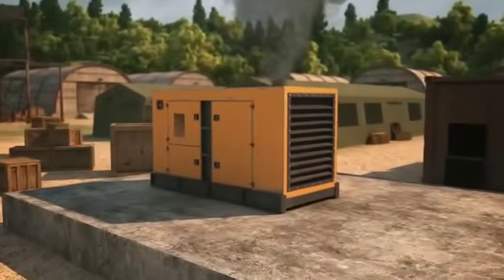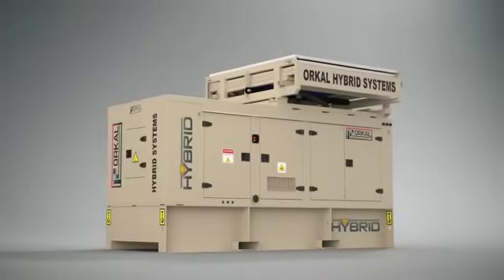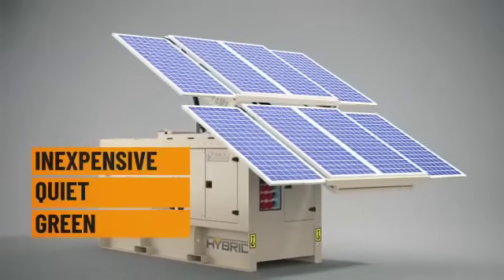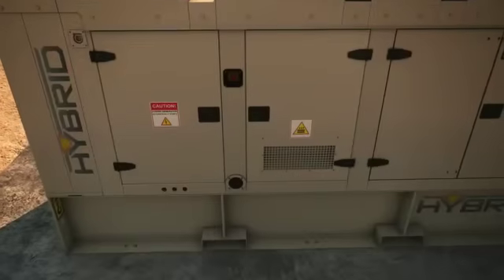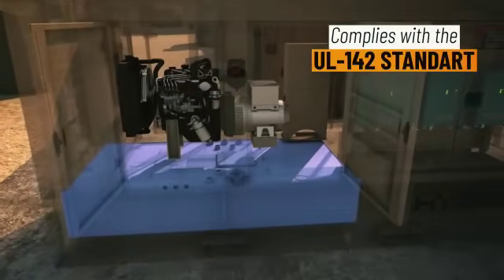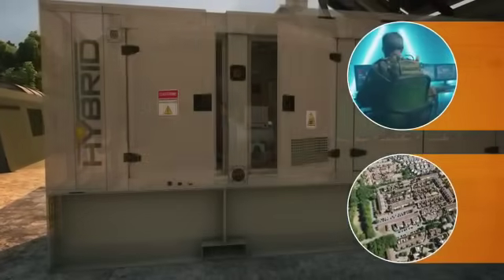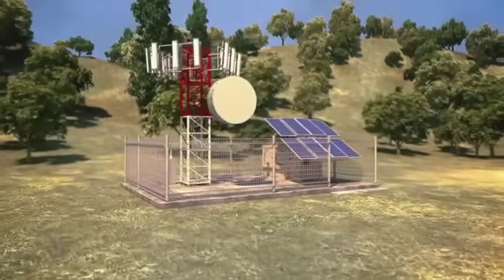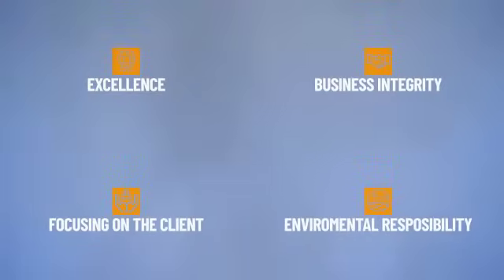Hybrid Generator system by Orkal Ltd | גנרטור היברידי של אורקל תעשיות ומיכון בע"מ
Hybrid Generator System by Orkal Ltd
At Orkal Industries and Machinery Ltd we have an independent department whereby its leading principal undertaking and mission is the development of green advanced sustainable technological hybrid and solar systems – hybrid generators. Those systems in the present and future are inspirational factors in the creation of continual and multi-dimensional improvement in protection the environment and the resources of planet earth, and will enable a change the businesses, factories and additional industries by reducing their negative effect on the environment; strengthen their ability to have a positive effect on the community and society; improve their functioning; their corporate stability; and their competitive ability.
Orkal makes use of innovative technologies that prevent safety hazards, reduce environmental pollution and save resources such as energy and water and work to reduce air pollution by improving electricity and fuel consumption and informed use of other resources.
At Orkal we produce independent hybrid energy systems for production, storage and distribution of electricity at various outputs pursuant to the requirements of the project.
After a lengthy process of learning and experimentation Orkal Industries and Machinery Ltd has produced an extraordinary energy system in its efficacy which produces maximum energy at minimum financial cost and environmental pollution.
The system is comprised of a system of solar panels, a generator, batteries, converters, chargers and an innovative and smart synchronization system for management, mobilization and distribution of the energy pursuant to need.
In civilian and security systems results have been received of savings of 60-90% of fuel consumptions in addition to significant financial savings in maintenance, purchasing and servicing expenses as well as savings in transportation of the fuelling trucks.
The systems are marketed in several models and sizes according the request of the customer.

באורקל תעשיות ומיכון בע"מ מחלקה עצמאית אשר ייעודה ושליחותה המרכזיים והמובילים הם פיתוח טכנולוגיות ירוקות מערכות היברידיות וסולאריות ברות קיימא מתקדמות- גנרטורים היברידיים, אשר בהווה ובעתיד הינם גורמי השראה ליצירת שיפור מתמיד ורב ממדי בשימור הסביבה ומשאבי כדור הארץ,  ויאפשרו את  שינוי התנהלותם של עסקים, מפעלים ותעשיות נוספות  לכדי הפחתת השפעתם השלילית על הסביבה ובחיזוק יכולתם להשפעה חיובית על הקהילה והחברה ובשיפור תפקודם, יציבותם העסקית ויכולתם התחרותית.
אורקל עושה שימוש בטכנולוגיות חדישות המונעות מפגעי בטיחות, מצמצמות את זיהום הסביבה וחוסכות במשאבים כמו אנרגיה ומים ופועלת לצמצום  זיהום האוויר על ידי ייעול צריכת חשמל והדלק ושימוש מושכל במשאבים אחרים .

באורקל מייצרים מערכות אנרגיה היברידיות עצמאיות לייצור , אגירה וחלוקת חשמל בהספקים שונים ע”פ דרישות הפרויקט
לאחר הליך ארוך של למידה וניסוי יצרה חברת אורקל תעשיות ומיכון בע”מ מערכת אנרגיה יוצאת דופן ביעילותה אשר מייצרת מקסימום אנרגיה במינימום עלויות כלכליות וזיהום סביבתי

המערכת מורכבת ממערכת פנלים סולאריים, גנרטור , מצברים, ממירים, מטענים ומערכת סנכרון חדישה וחכמה לניהול וניוד וחלוקת האנרגיה על פי הצורך.
במערכות האזרחיות והביטחוניות התקבלו תוצאות לפיהן החיסכון הינו בשיעור   60-90% בתצרוכת הדלק בנוסף לחיסכון כלכלי משמעותי בהוצאות תחזוקה , רכש, טיפולים ושינוע משאיות התדלוק.
המערכות משווקות במספר דגמים ובגדלים שונים לפי דרישות הלקוח.